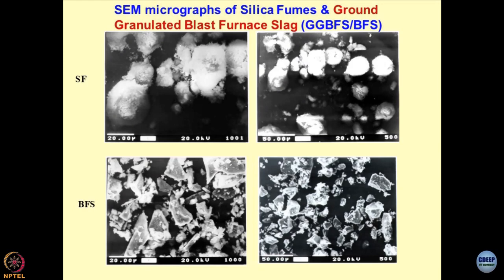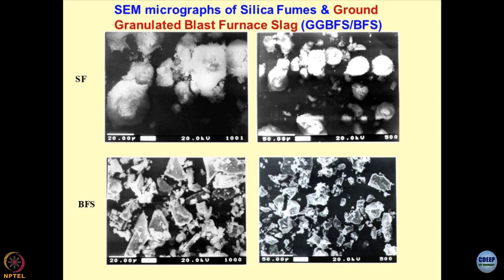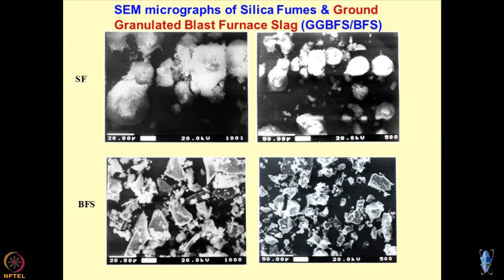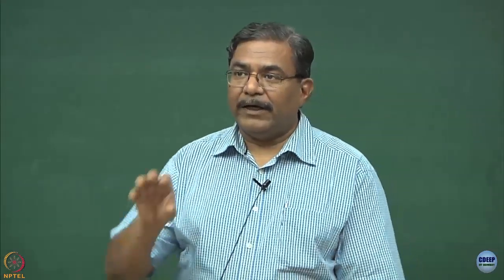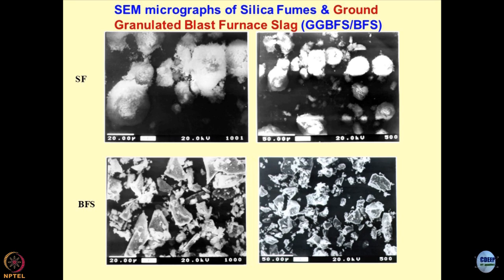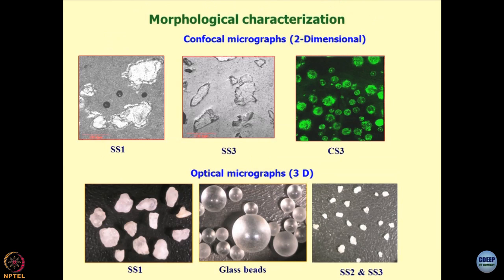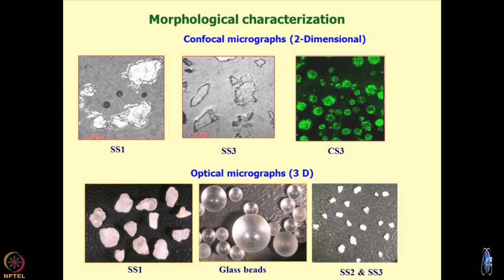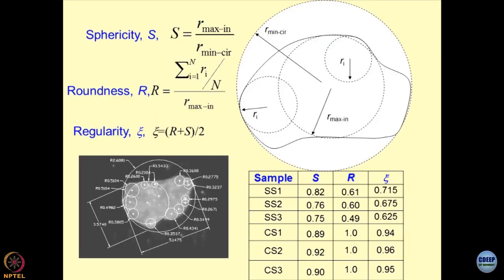Lecture 27: Geomaterial characterization-III (Morphological characterization)